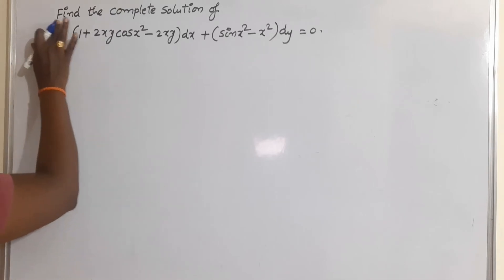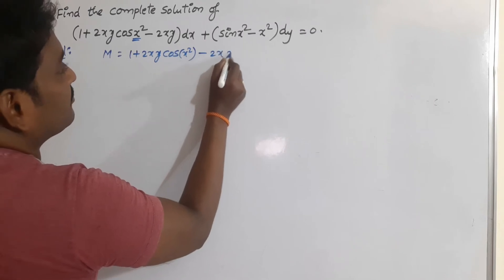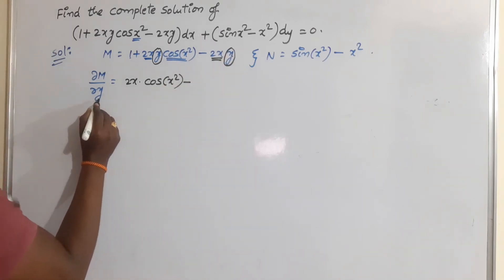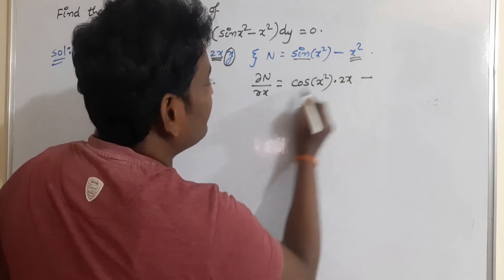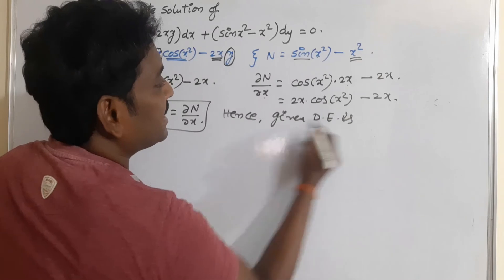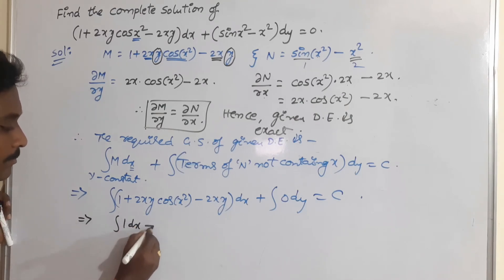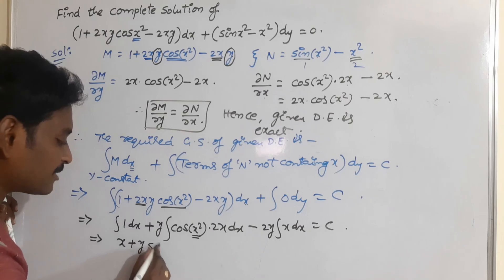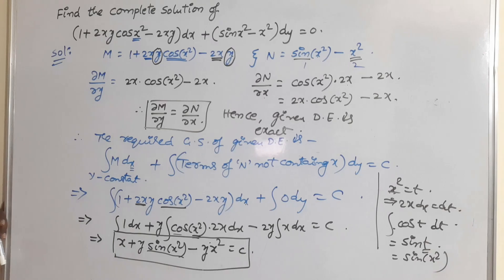18. SOLVE ( 1 + 2XY COSX² - 2XY ) dx + ( SINX² - X² ) dy = 0. JNTU MATHS (EXACT)